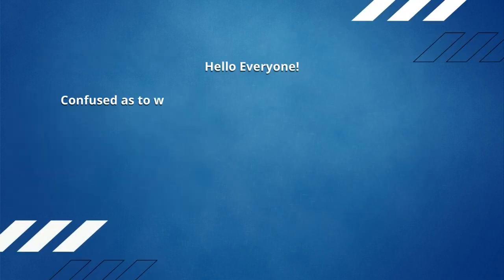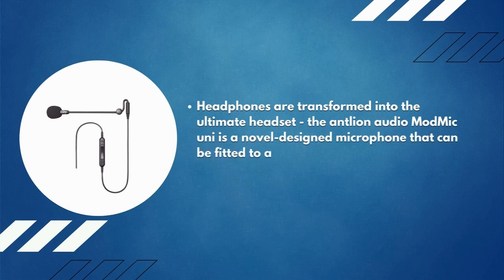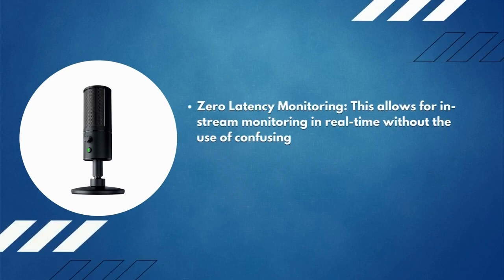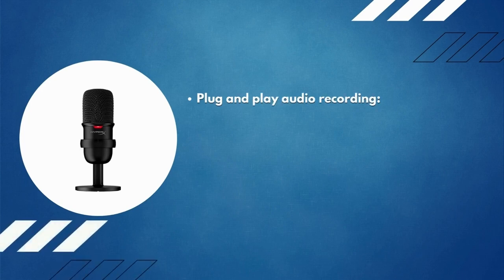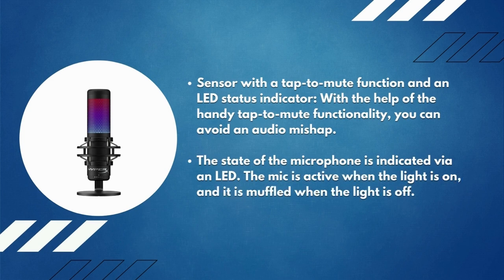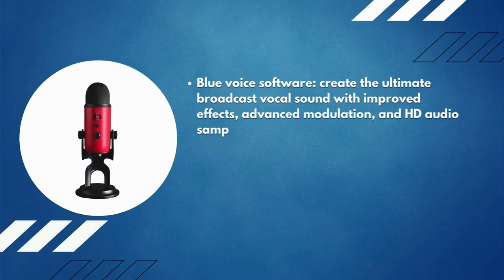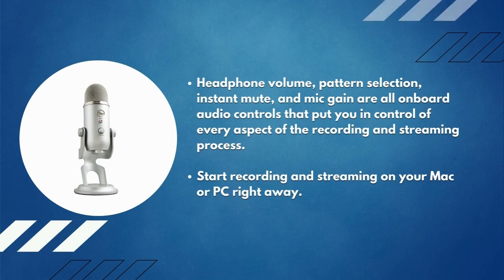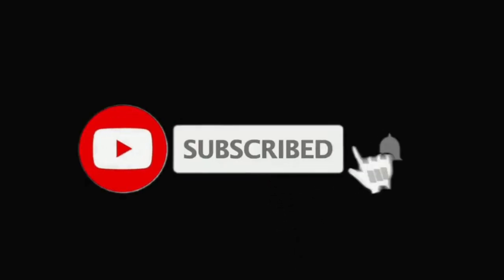Top 16 Best Microphones For Gaming 2022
Follow the links given below to check the product prices:

HyperX QuadCast - USB Condenser Gaming Microphone

Razer Seiren Mini USB Streaming Microphone: Precise Supercardioid Pickup Pattern

USB Mic Blue Yeti for Recording & Streaming on PC and Mac

Beyerdynamic FOX USB Condenser Microphone

Blue Yeti USB Mic for Recording and Streaming on PC and Mac

Blue Yeti X Professional Condenser USB Microphone with High-Res Metering

HyperX QuadCast S â€“ RGB USB Condenser Microphone for PC, PS4, PS5 and Mac

Elgato Wave:3 Premium USB Condenser Microphone and Digital Mixer for Streaming

HyperX SoloCast â€“ USB Condenser Gaming Microphone, for PC, PS4, PS5 and Mac

Blue Snowball iCE Plug 'n Play USB Microphone for Recording

Audio-Technica AT2020 Cardioid Condenser Studio XLR Microphone

Razer Seiren X USB Streaming Microphone: Professional Grade

EPOS Gaming B20 Streaming Microphone - 2.9m Cable USB-C Computer Microphone for Gaming

Antlion Audio ModMic Uni Attachable Noise-Cancelling Microphone with Mute Switch

Rode NT-USB Versatile Studio-Quality USB Cardioid Condenser Microphone,Black